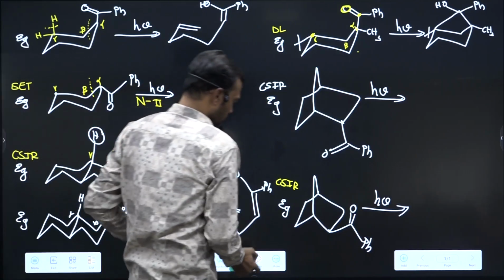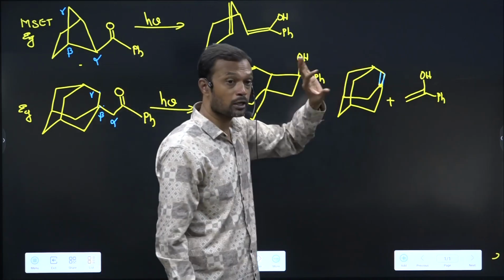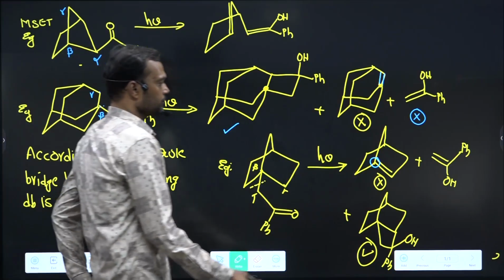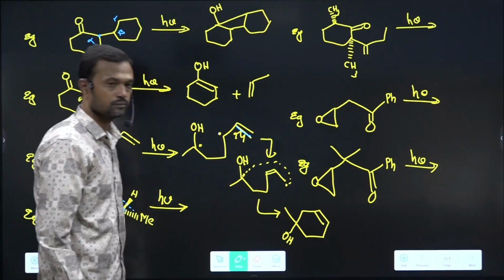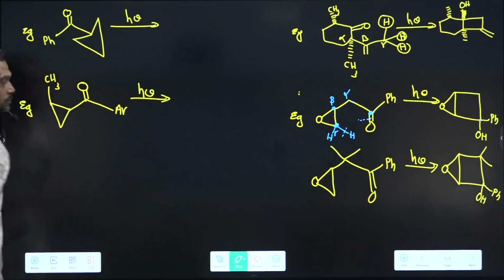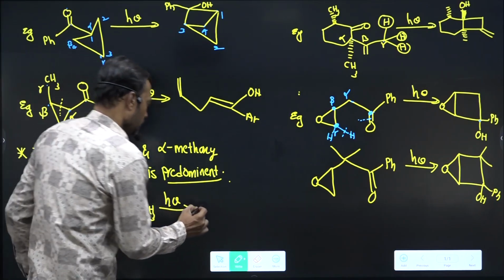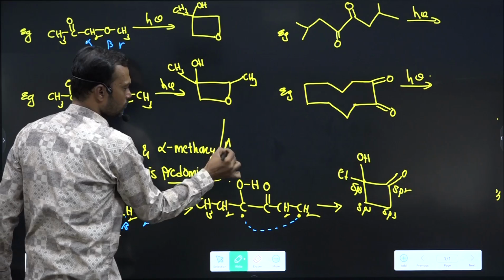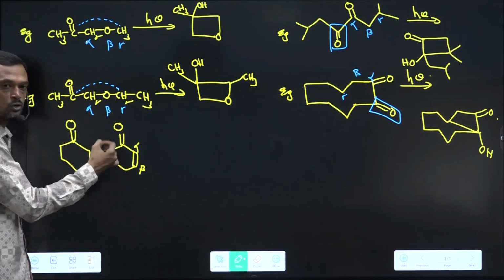PHOTOCHEMISTRY | CLASS-14 | ORGANIC CHEMISTRY | CSIR-NET, GATE, SET, JL, DL, PL, GENCO CHEMISTRY